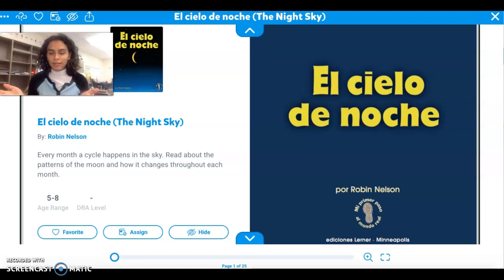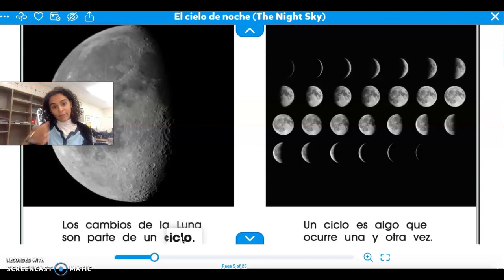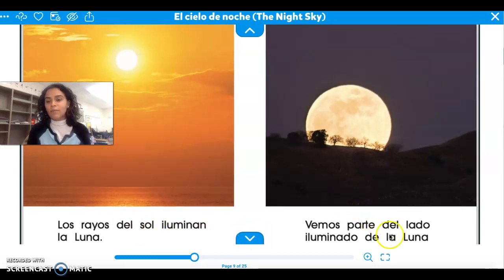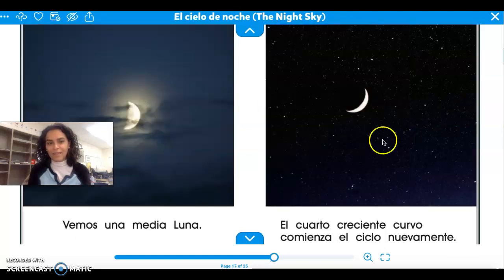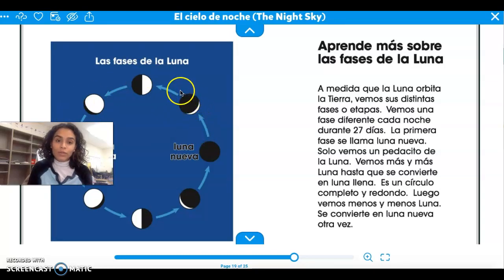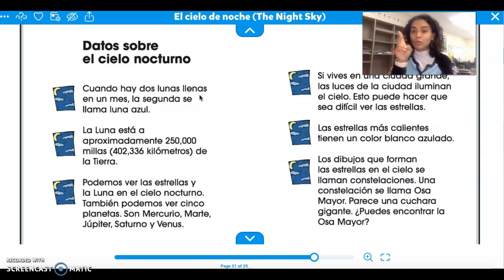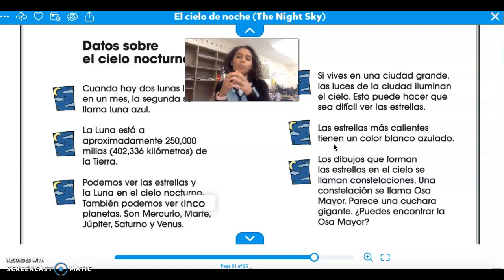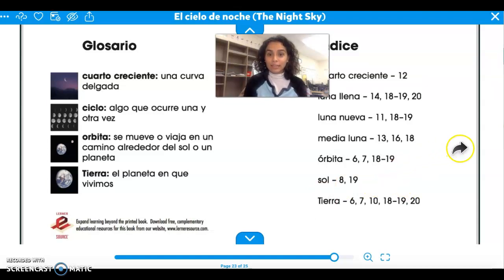el cielo de noche